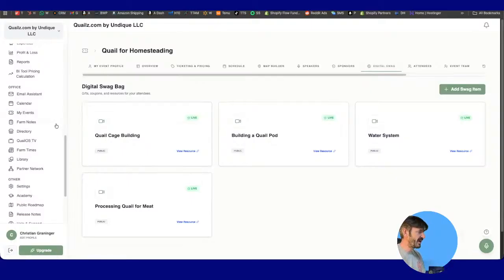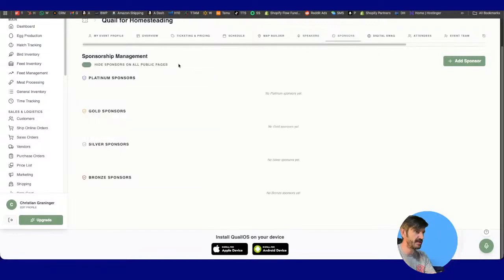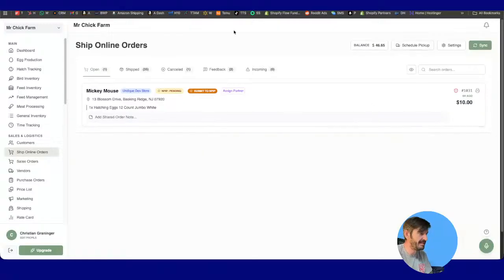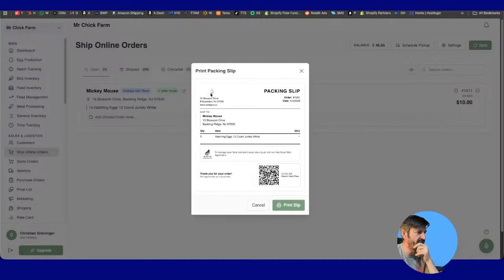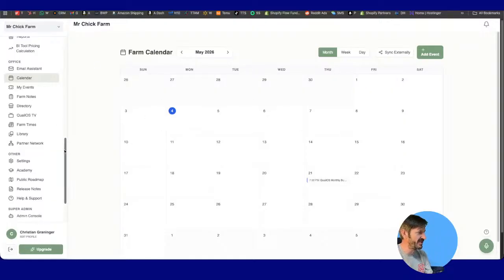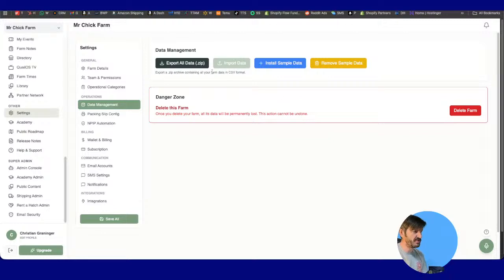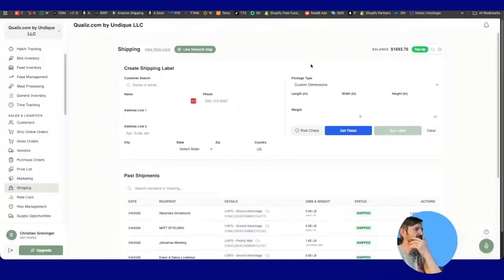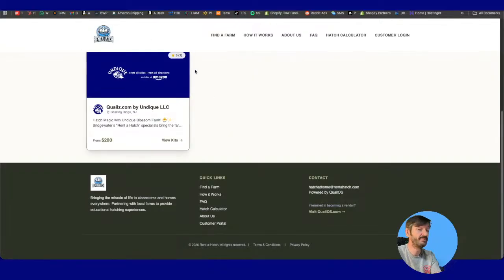Events and Farm Tours with Quail OS Events / News Live stream Episode 7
Learn about QuailOS Events and Farm Tours  and a couple of other great features !

News from Christian and the quailos community. Software Feature updates / HowTos and Q/A